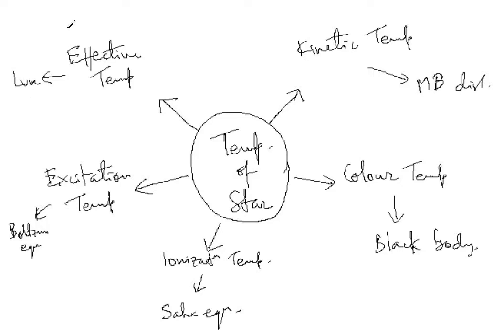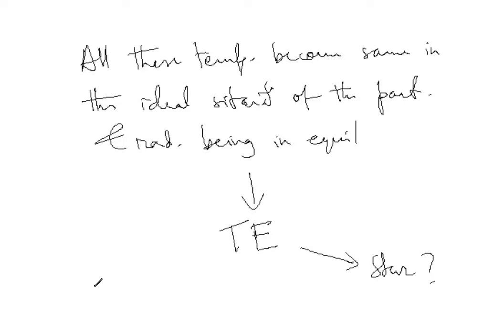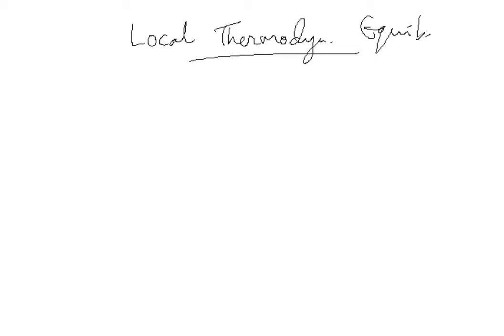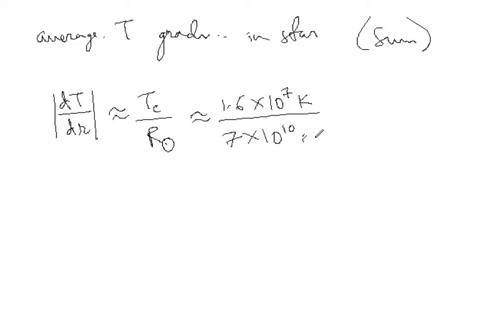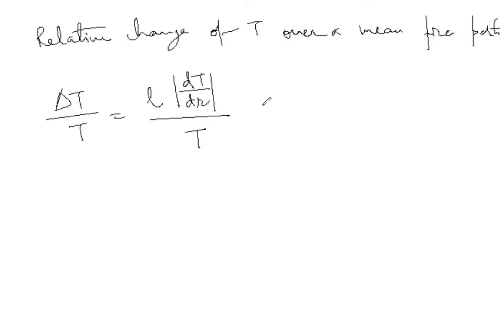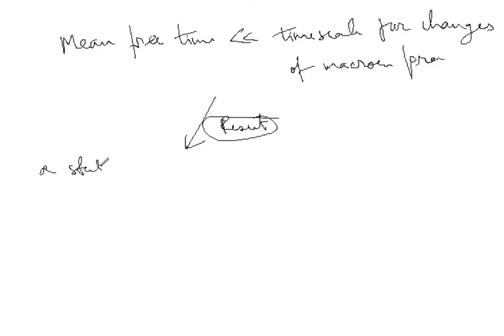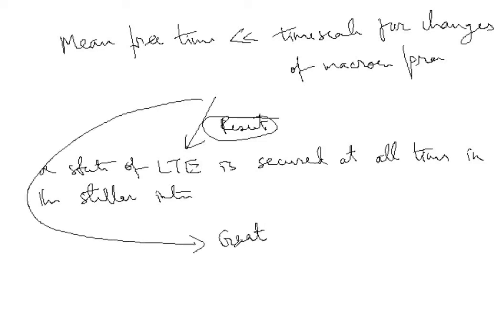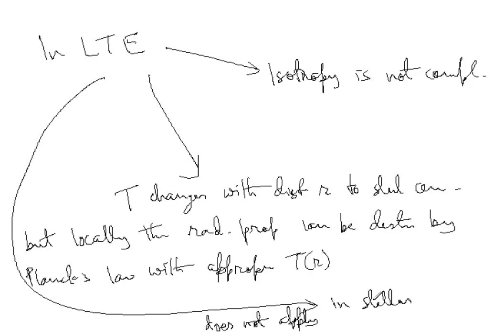Local Thermodynamic Equilibrium - basic concepts